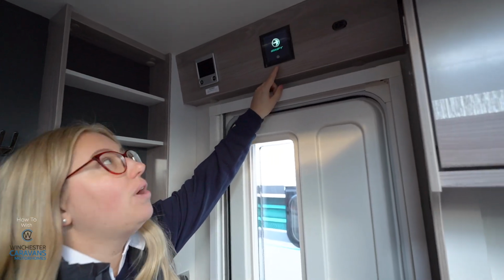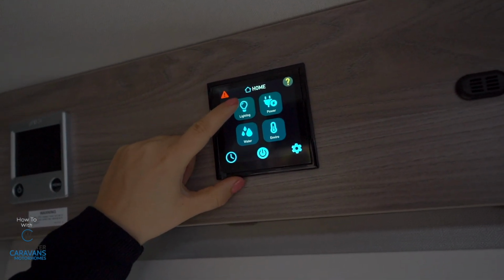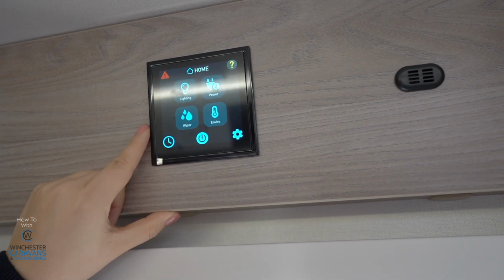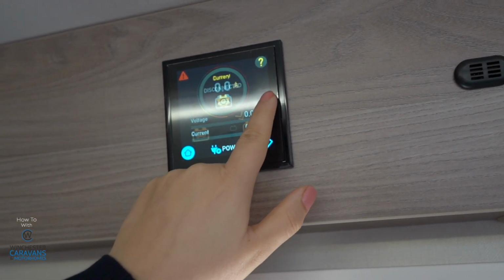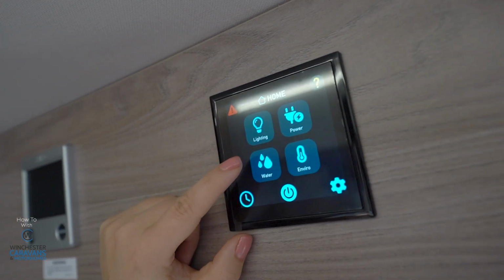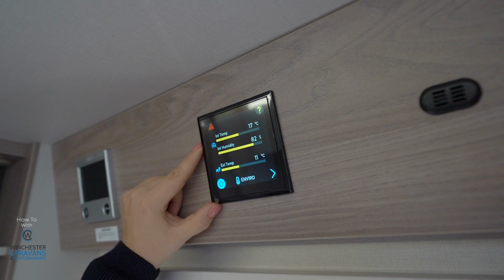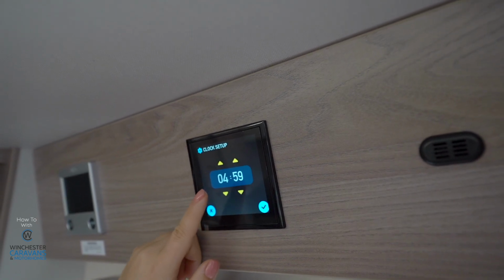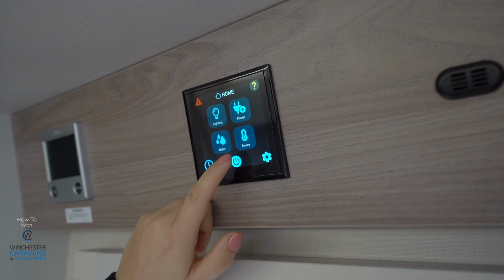How To use the Swift LCD Control Panel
Zoe guides you through all the features of the Swift LCD control panel.

Music supplied & licensed by Soundstripe R4AIMPA0CKIRFZEG